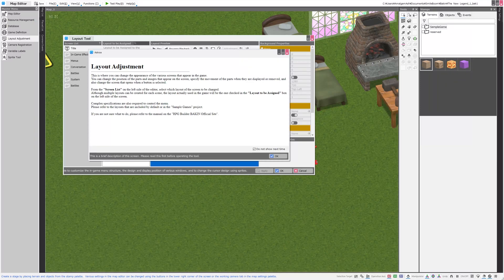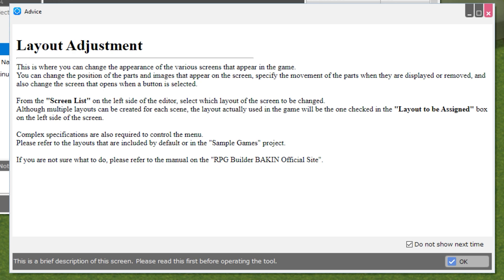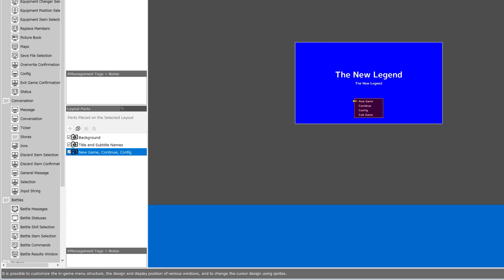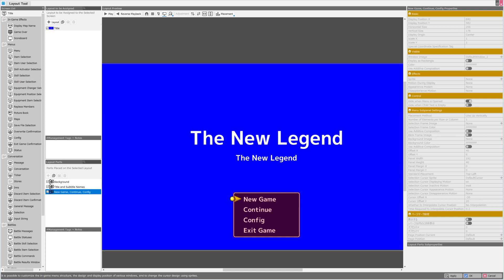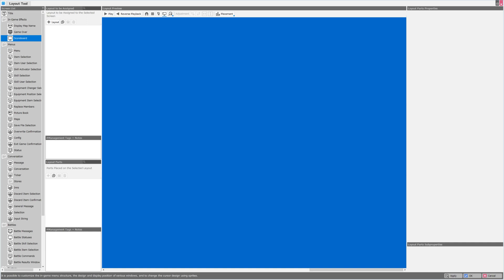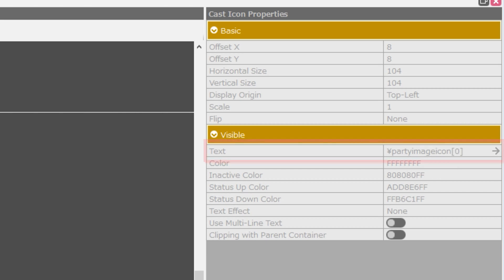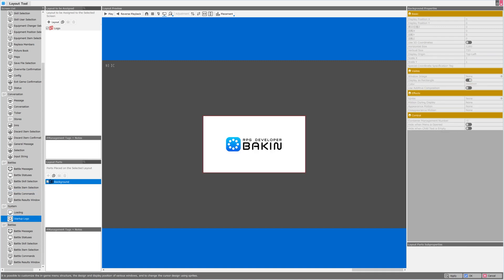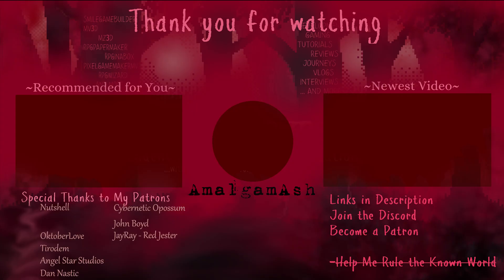Getting Started in RPG Developer BAKIN: Layout Adjustment Tool